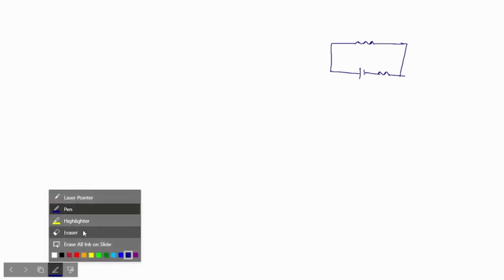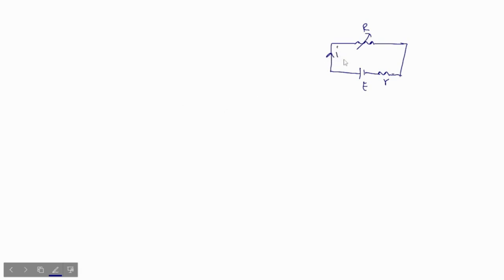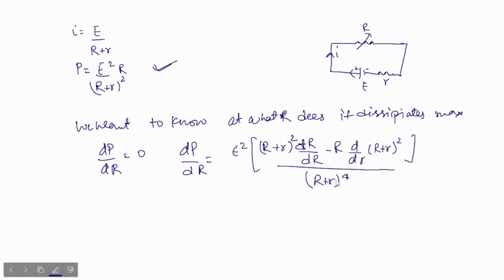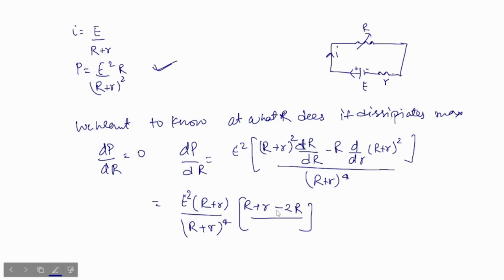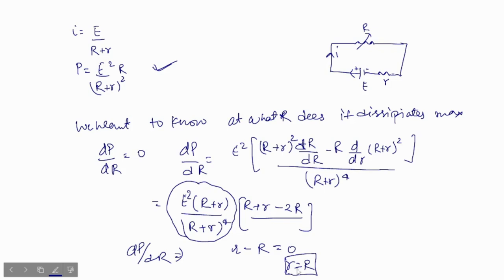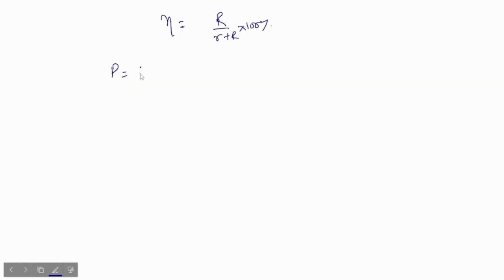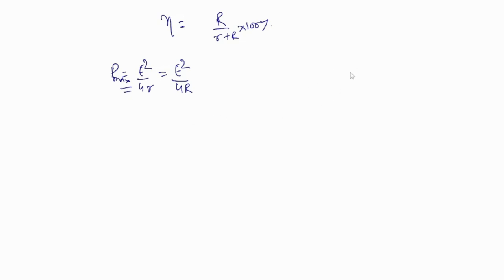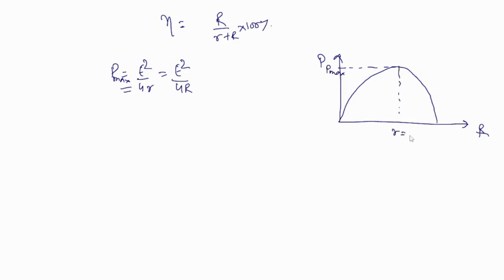Maximum Power Consumption | Current Electricity | JEE, CBSE